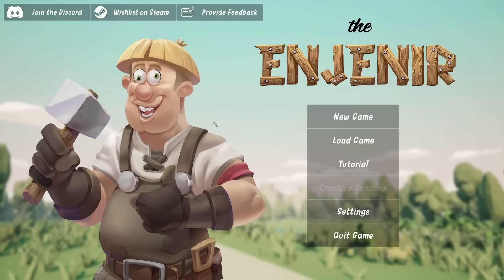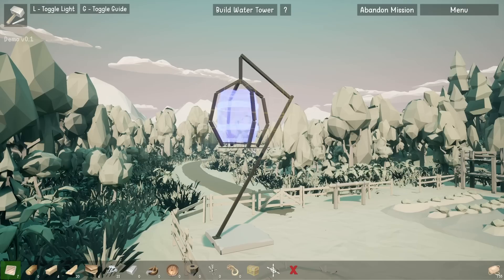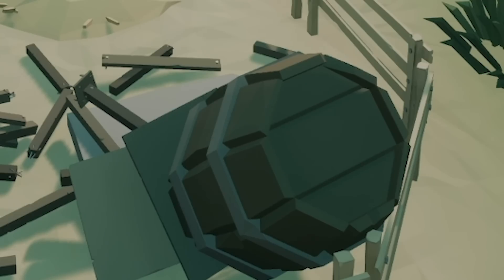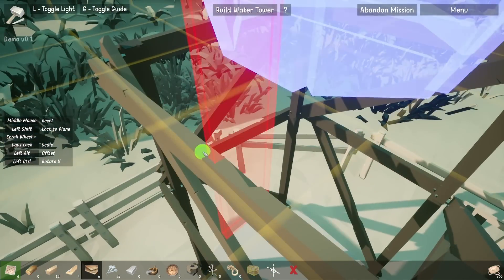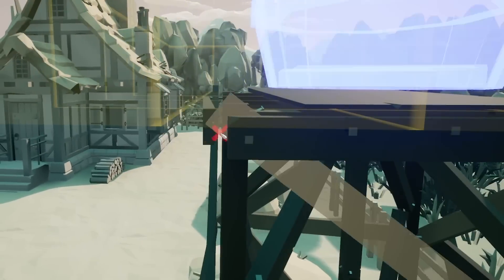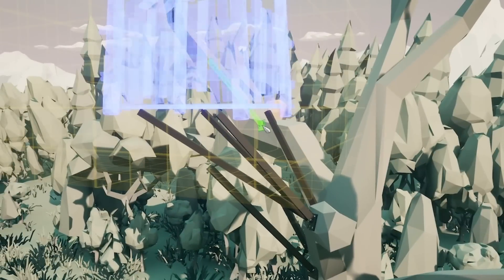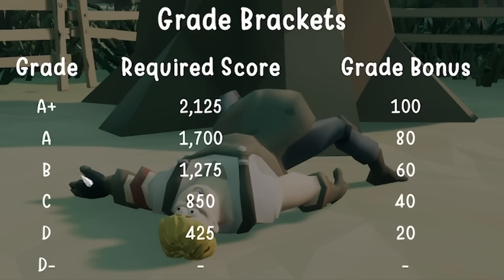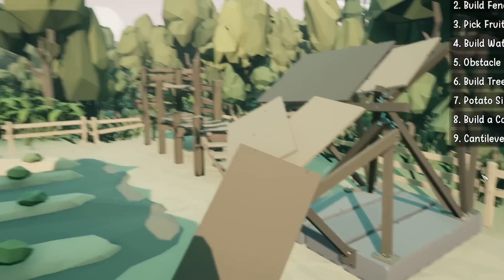Engineering a GIANT TREEHOUSE was a mistake in The Enjenir!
Part 2 of The Enjenir which mocks my profession as you build a range of structures in 3D to complete physics based challenges with our googly eyed engineer, sorry, enjenir! A professional engineer plays The Enjenir!

LINKS!